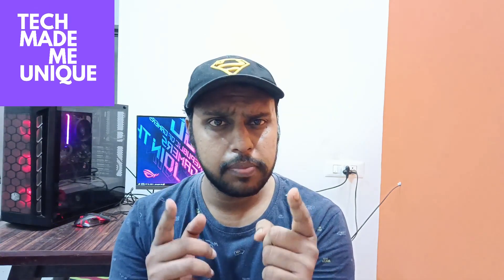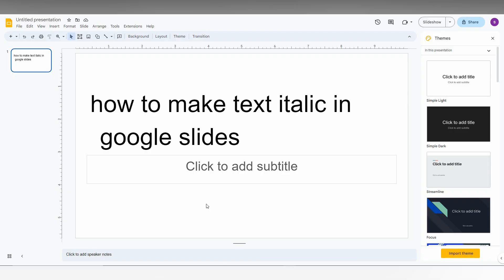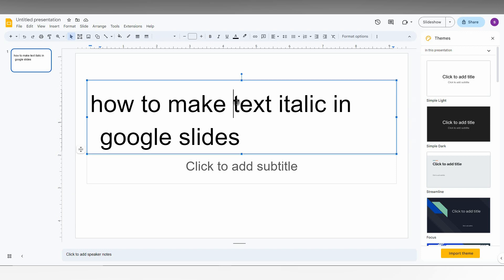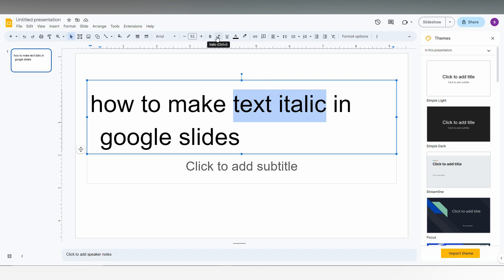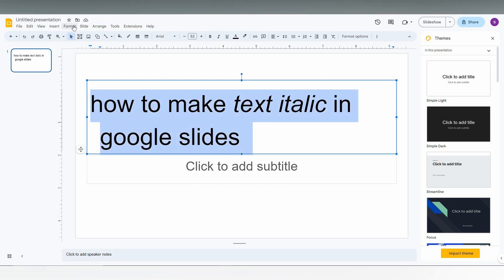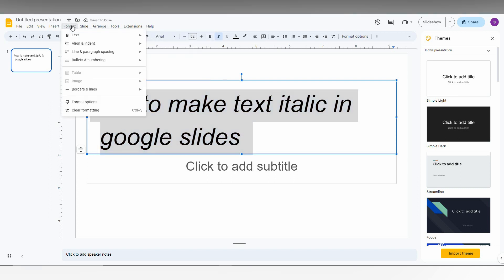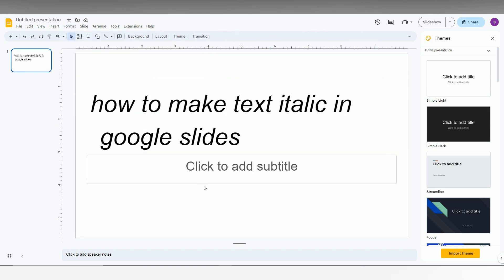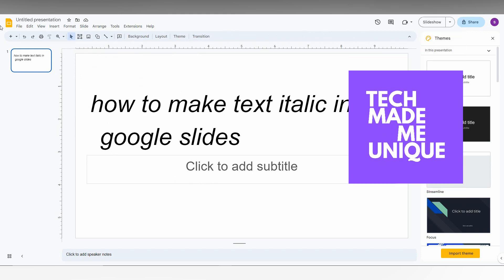how to make text italic in google slides